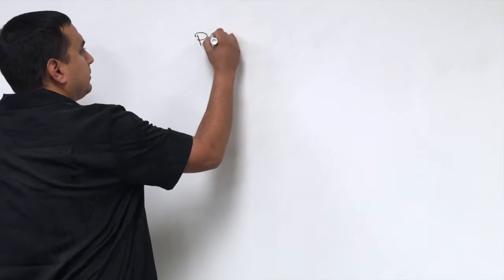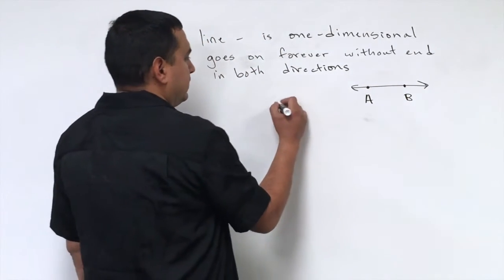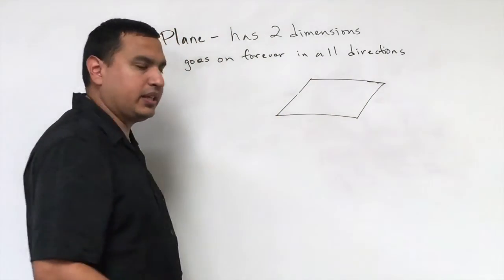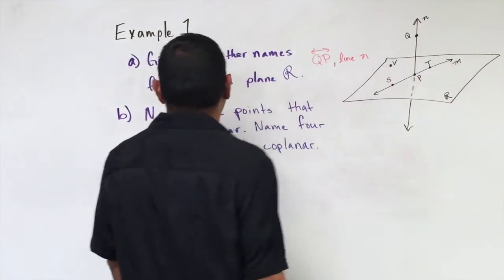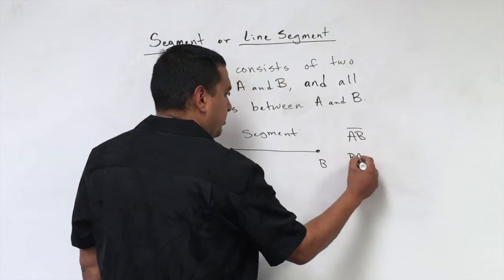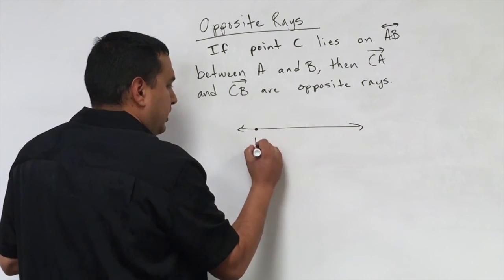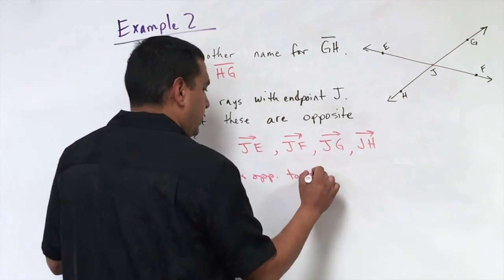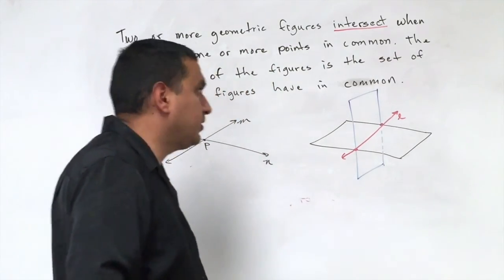1.1 Points, Lines, and Planes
This video is about Points, Lines, and Planes